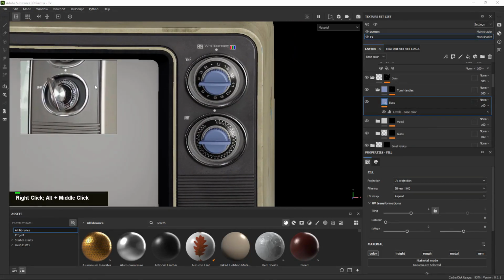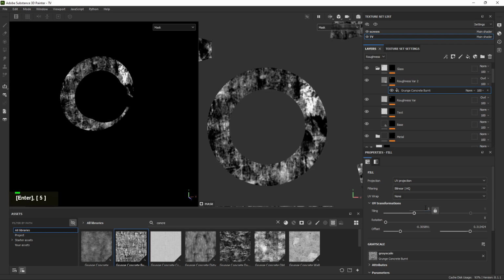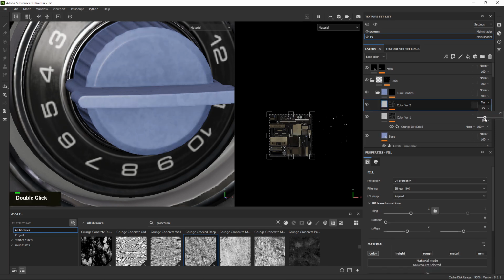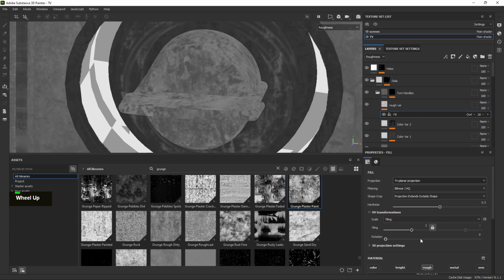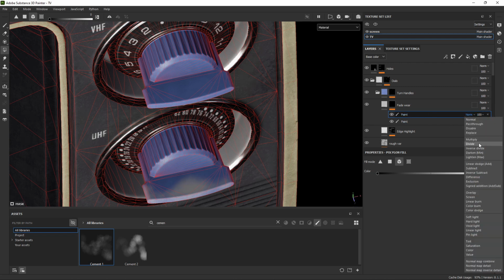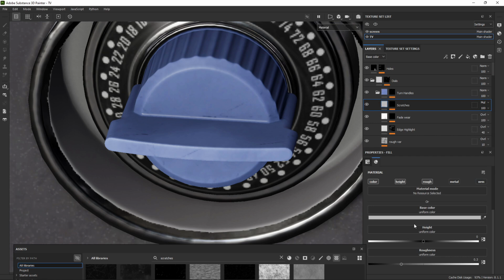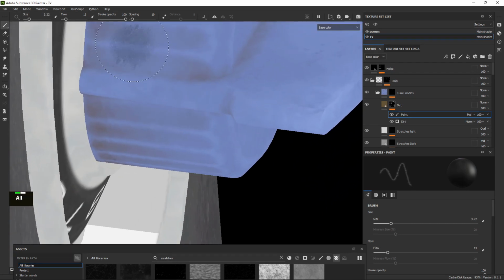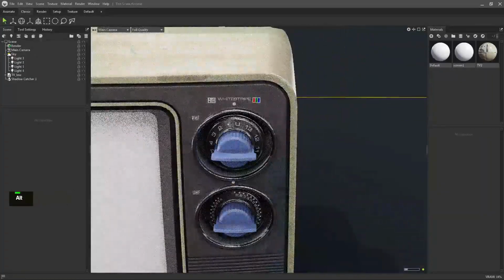24 Working On Dials Part2